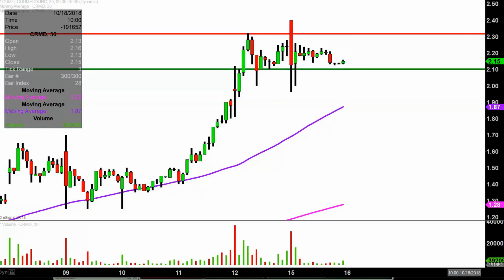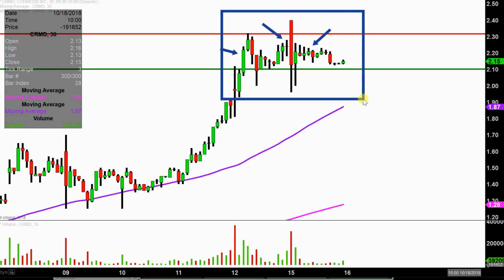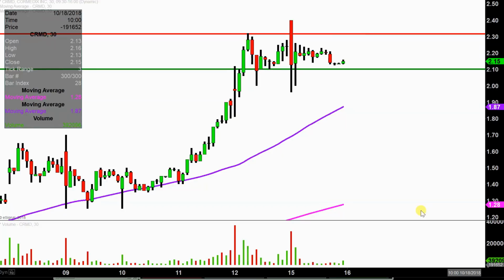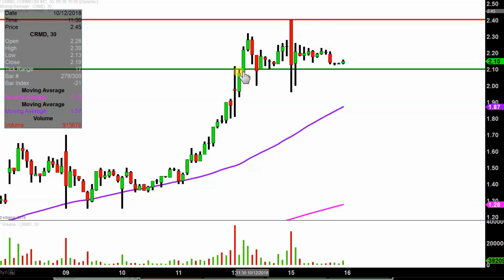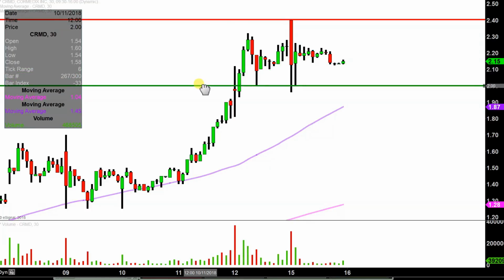CorMedix, Inc. - CRMD Stock Chart Technical Analysis for 10-15-18